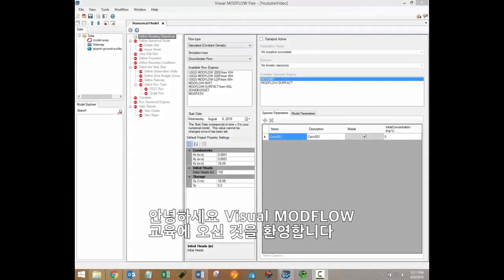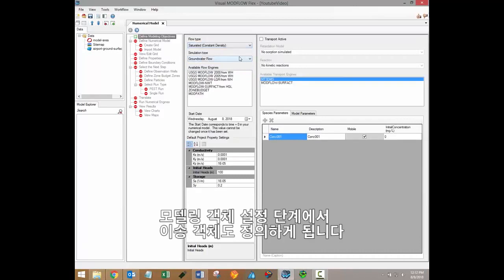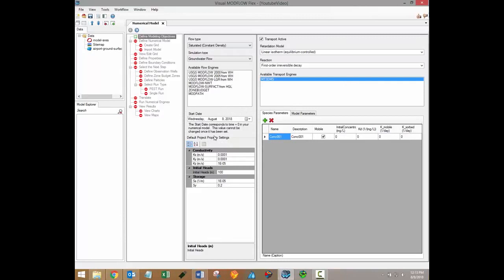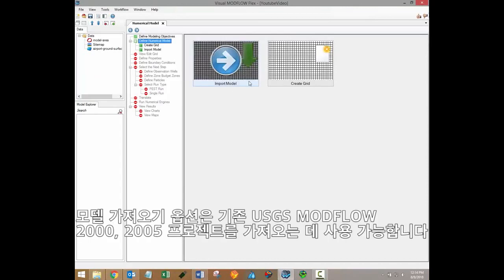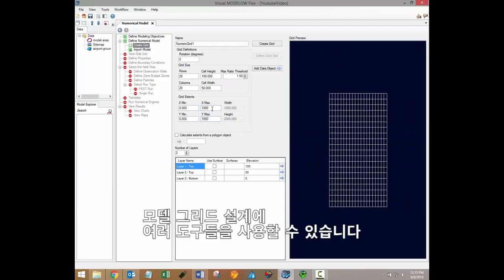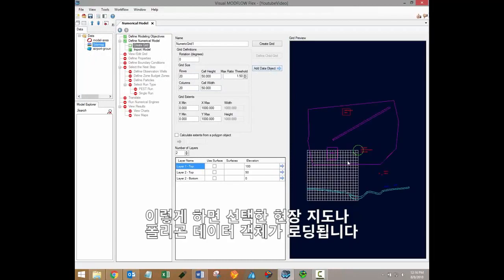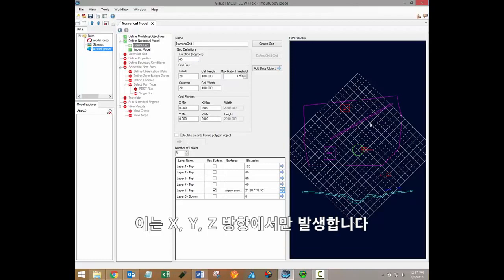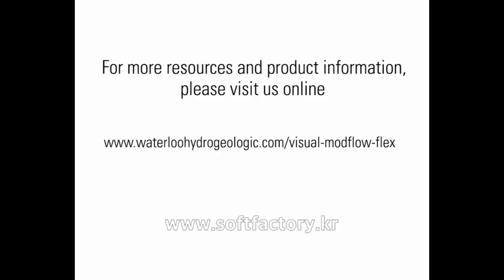Visual MODFLOW Flex (지하수 모델링 소프트웨어) 수치 모델링 - 객체 정의와 그리드 생성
안녕하세요 하이드로소프트입니다

Visual MODFLOW Flex를 사용한 수치 모델링 관련, 모델링 객체 정의와 그리드 생성에 대해 알아보는 동영상입니다.

동영상 내 언급된 링크는 다음과 같습니다.